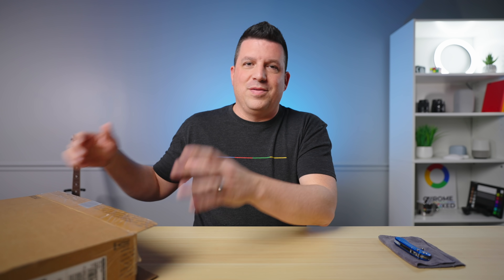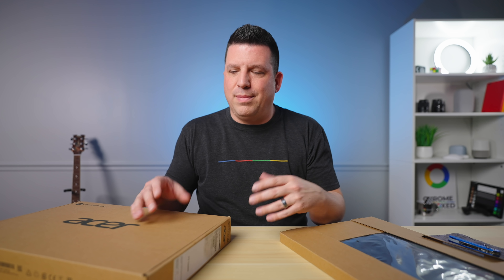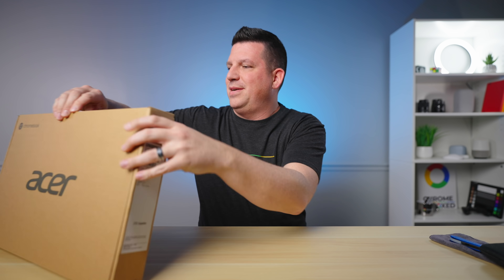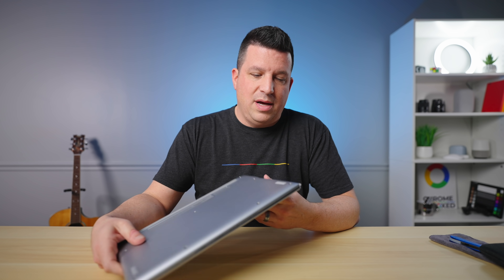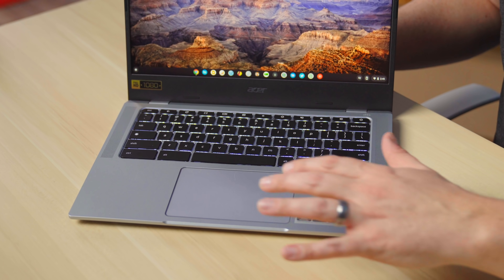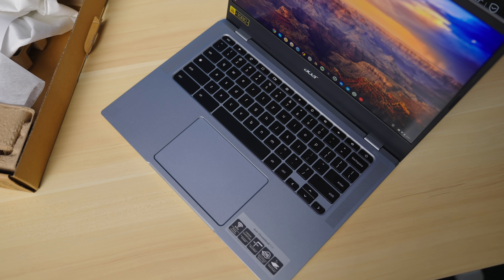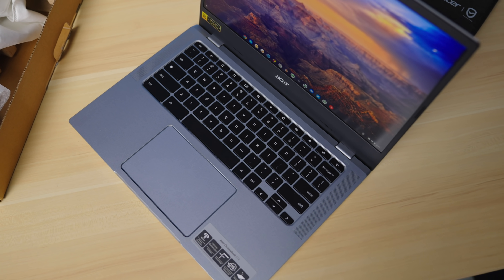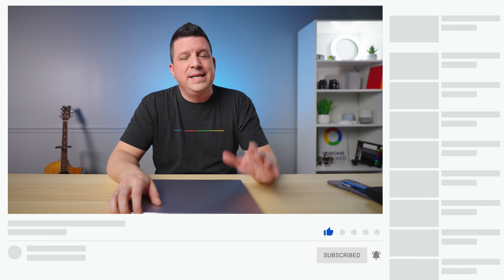Unboxing the World's First MediaTek Kompanio 828 Chromebook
As the Chromebook market continues to evolve and mature, we’re going to keep having videos like this more and more often. You see, sometimes the intrigue in a device is less about what’s on the outside, and far more about what’s on the inside. Such is the case with the new Acer Chromebook 514. On the outside, there’s not much that sets this Chromebook apart from the pack. But dig under the surface and you’ll find the world’s first taste of the new, mid-range, Kompanio 828 SoC from MediaTek, and that – at this point in 2022, anyway – is definitely worth your attention.